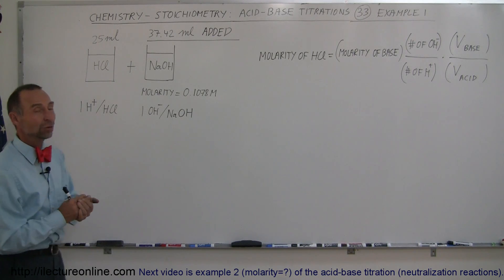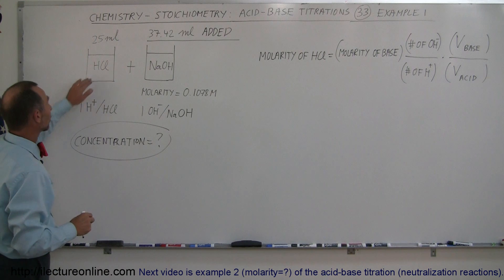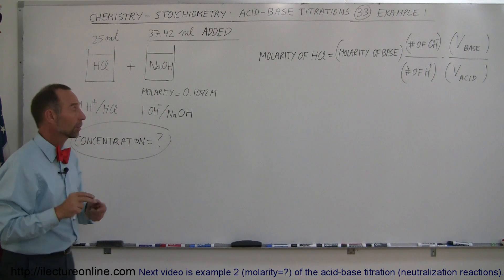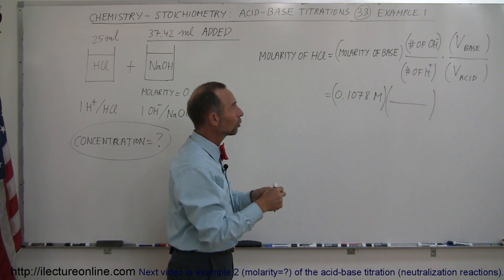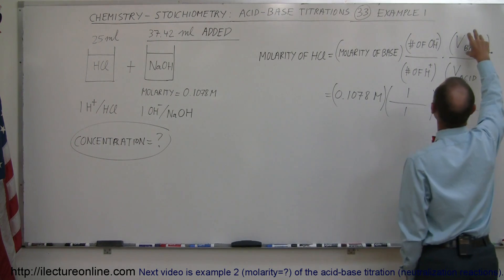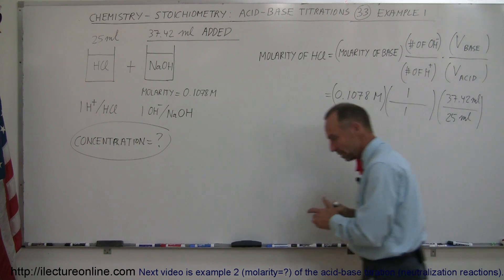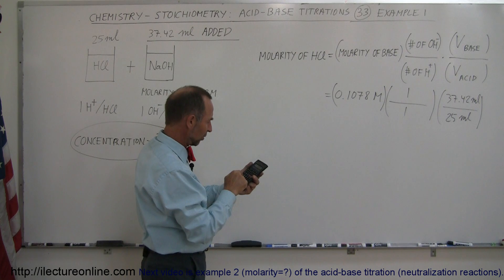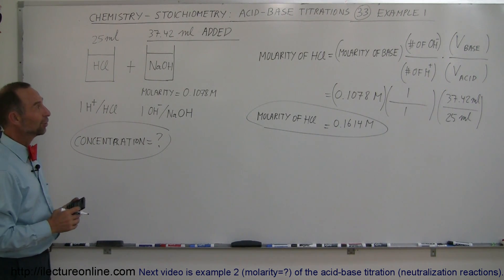Chemistry - Acid-Base Titration in Chemical Equations (33 of 38) : Ex 1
In this video I will show you how to calculate example 1 (molarity=?) of the acid-base titration (neutralization reactions).